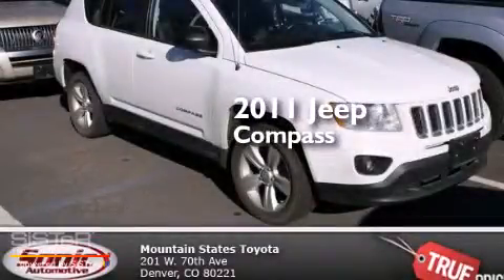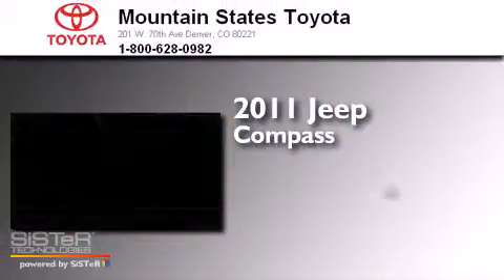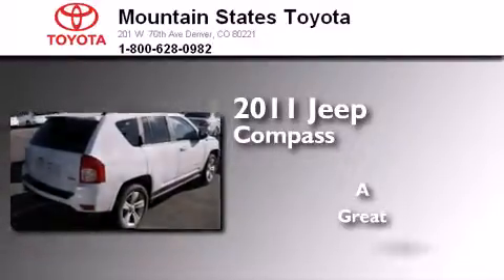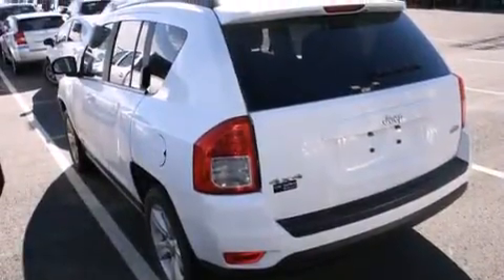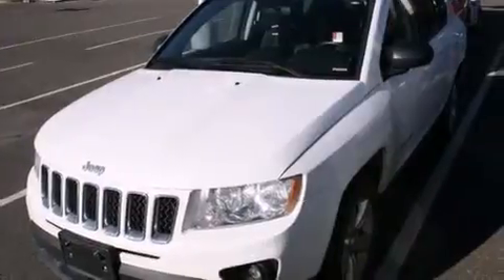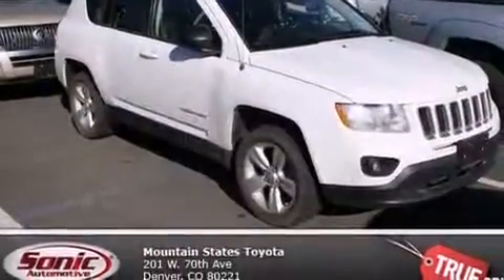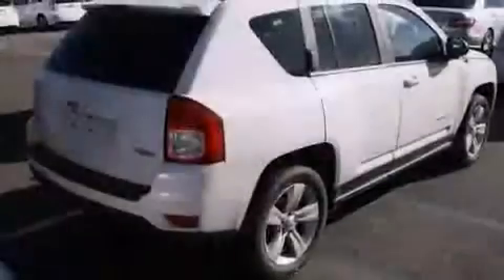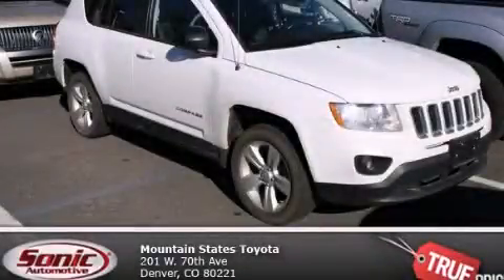2011 Jeep Compass Denver CO 80221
We've been honored to serve the Denver CO area , we promise that your experience at our dealership will exceed your expectations ! Year : 2011 Make : Jeep Model : Compass Engine : 2.4L I-4 cyl Exterior : Bright White Miles : 40,009 Interior : BLACK Mountain States Toyota 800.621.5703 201 W. 70th Ave. Denver , CO 80221 Pre-Owned 2011 Jeep Compass Denver CO